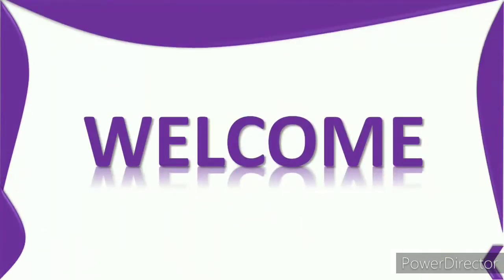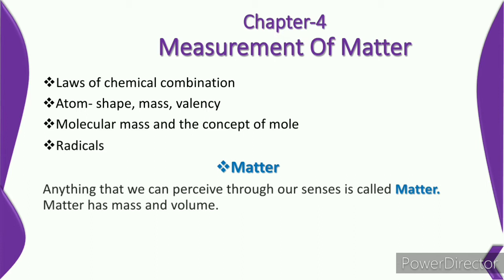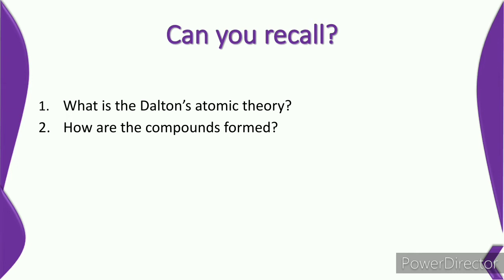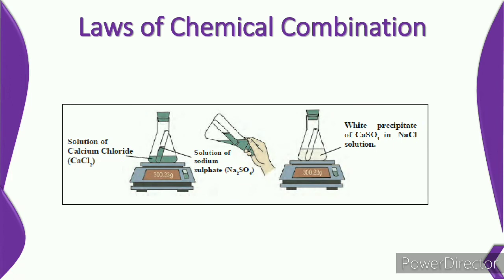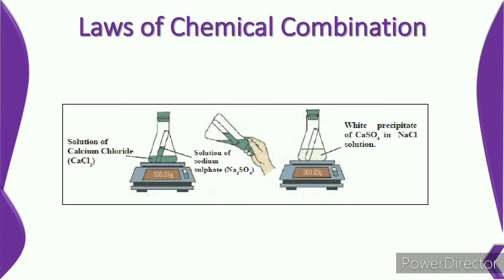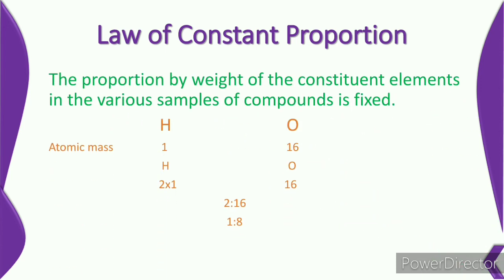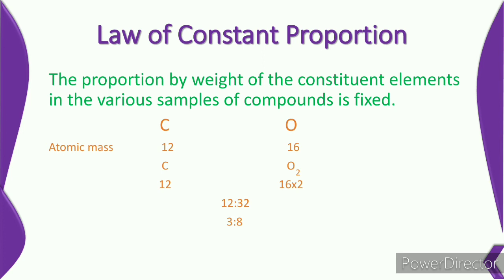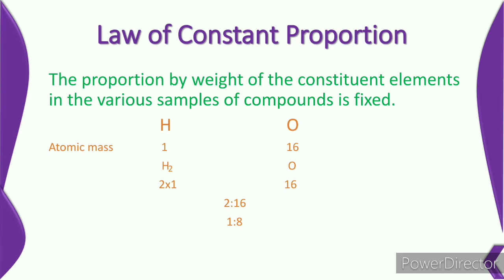Measurement of Matter-1 l Laws of Chemical Combination l STD-9 l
This video aims to provide you explaination about matter, laws of chemical combinations like law of conservation of matter and law of constant proportion.
Thanks to Science and technology textbook of SSC board STD-9.